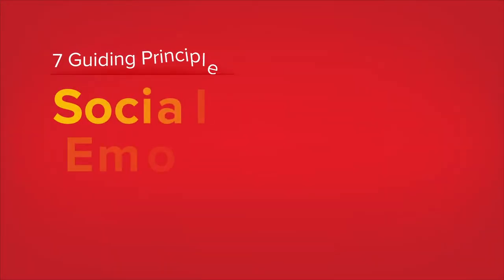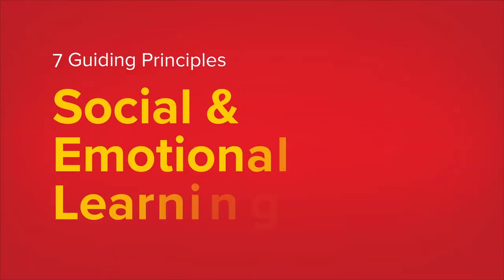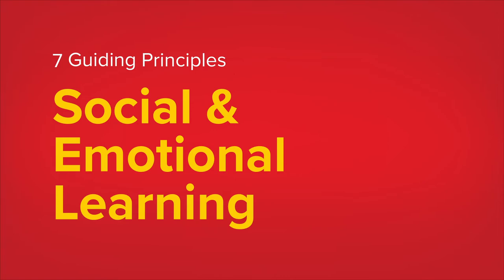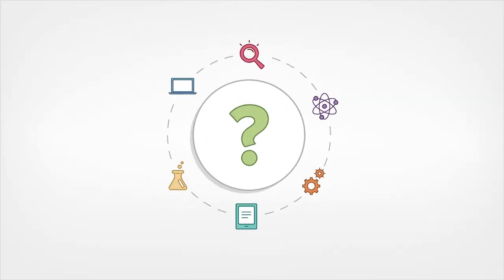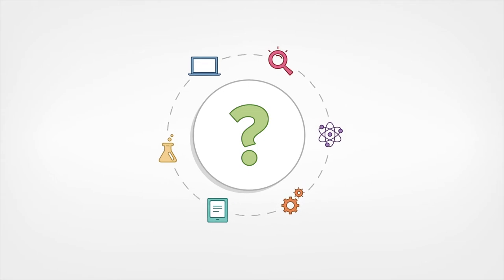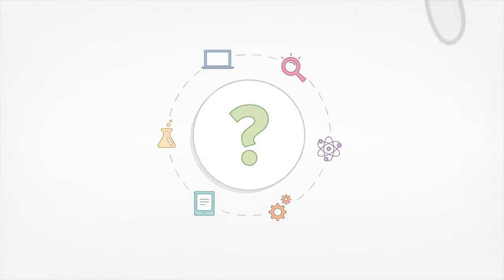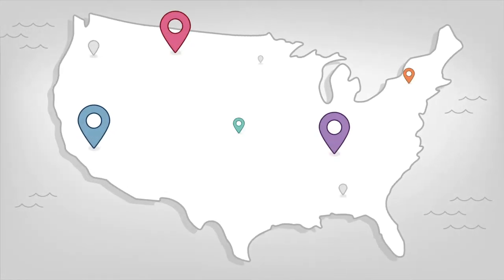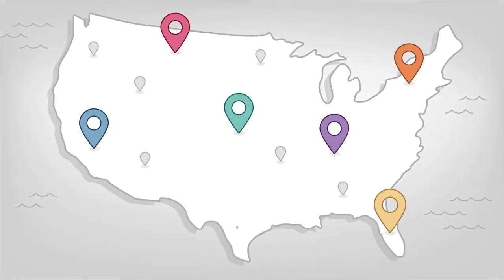Social and Emotional Learning: Tips for Teachers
Our learning scientists complied what they've learned about social and emotional learning research into seven guiding principles. Each of these principles is a key element of effective social and emotional learning practices, and can be implemented in any PreK-12 classroom.

This video provides an overview of the guiding principles of social and emotional learning. For details and to review individual, actionable strategies for implementing the principles, and review the full principles guide, or check our or blog on Medium